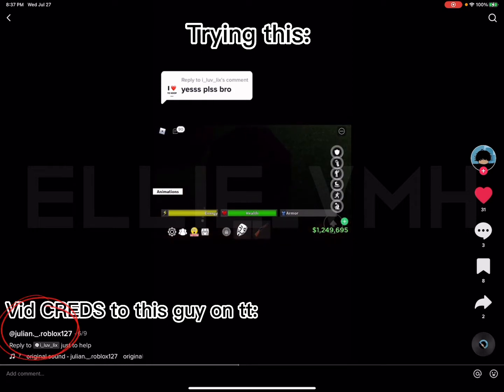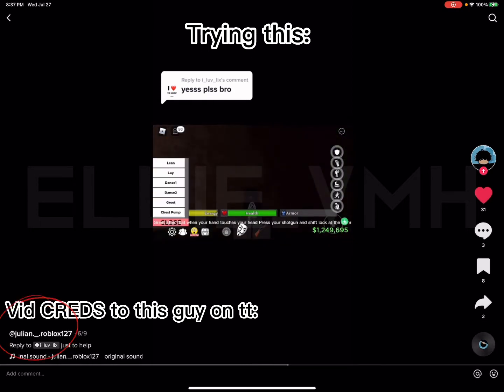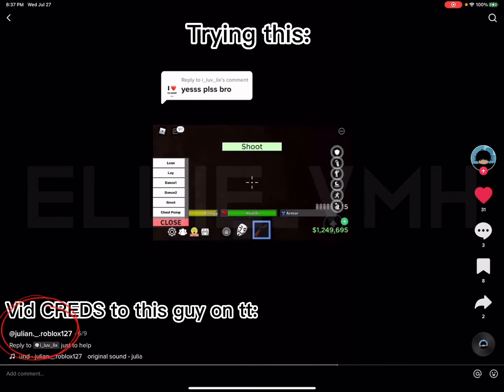Testing how to get in the admin base in da hood ￼